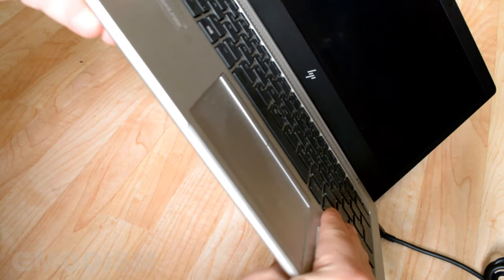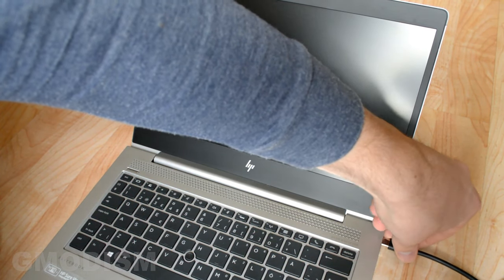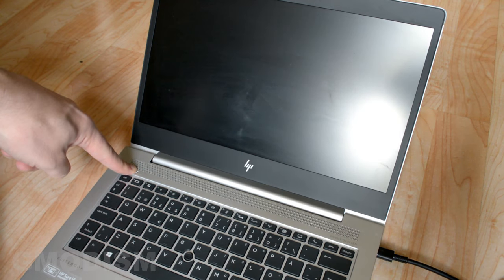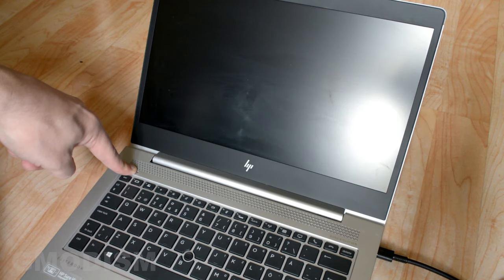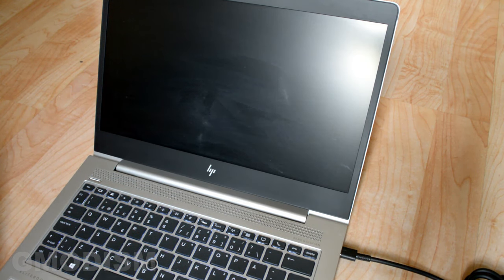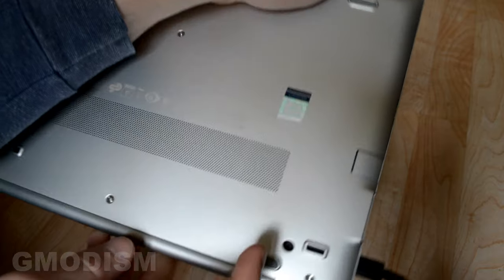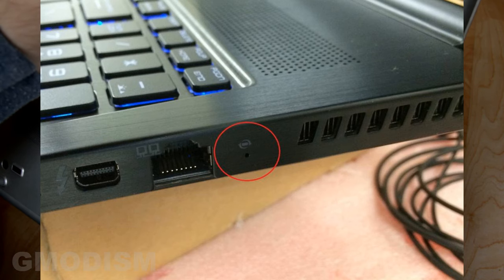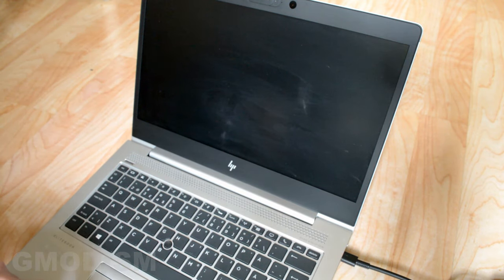How to Fix Laptop Not Charging Battery Via USB-C - HP EliteBook 830/860/1040 G4/G11 Common Solution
How to fix a laptop that is not charging battery via USB-C, how to fix no connection via USB-C dock and no power via USB-C. This tutorial works for most laptops, in this video I show you how to fix the HP EliteBook 830 G6 as an example. Some laptops have a reset button, this laptop uses only the power button. If you still have no success, try and hold WIN-key and F5 while you reset power using power button for HP computers. If you have no power at all, you might need a normal charger while resetting it so USB-C works again.
If it still will not fix the problem, try and updating BIOS of the laptop.

Hope this helps and saves you time! :)

║ CHECK MY OTHER TECH TUTORIALS

Licensed to me according to our agreements.